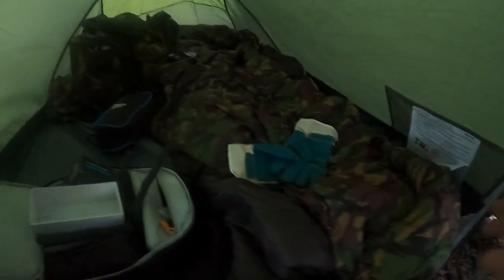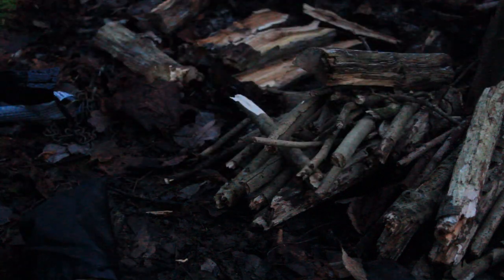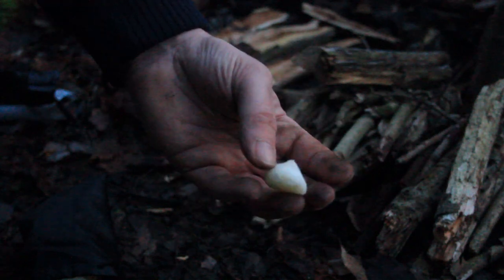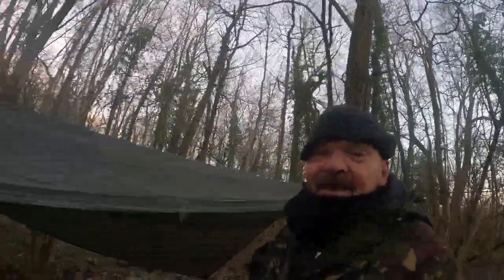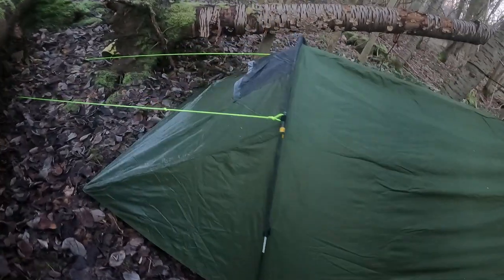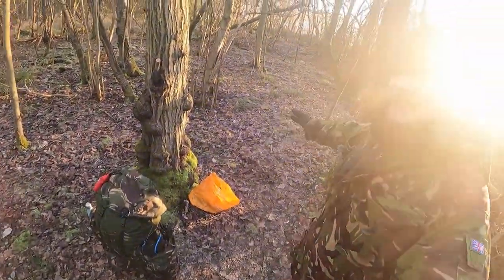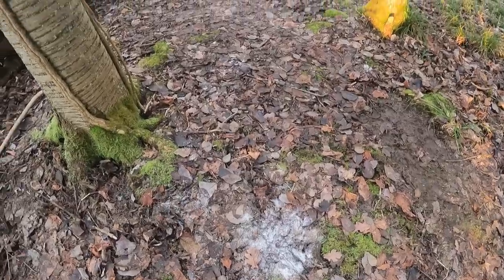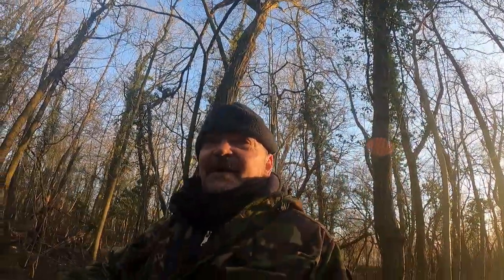WINTER WILD CAMP IN -6C AND TRYING OUT THE BUDGET TENT EUROHIKE BACKPACKER 2 DLX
Hey guys in todays video i go solo wild camping in my local woodland in freezing temperatures to test out my new budget tent will i survive the night??
also cooking a tasty honey and mustard chicken on a camp fire